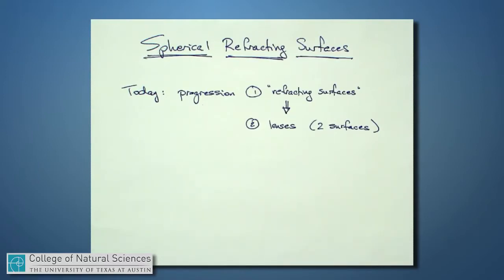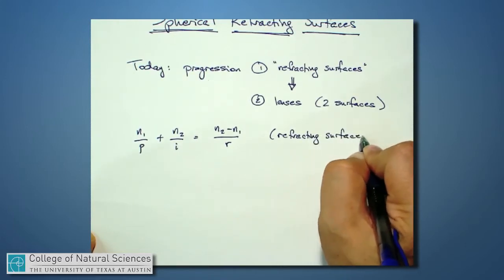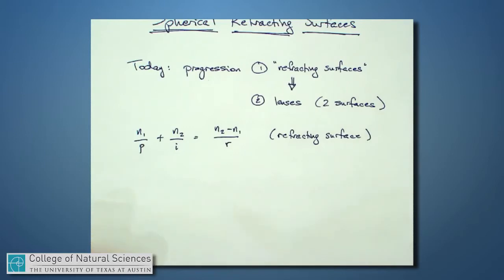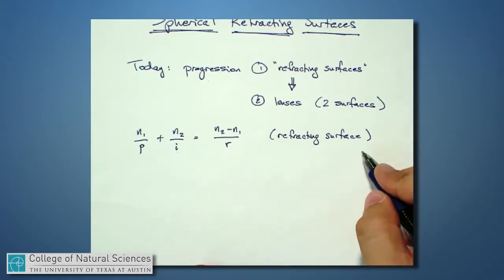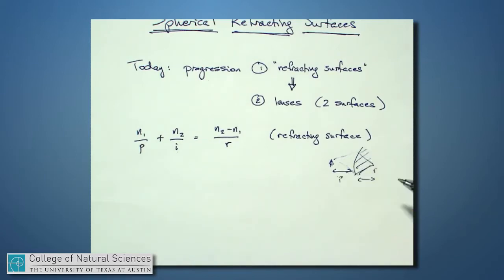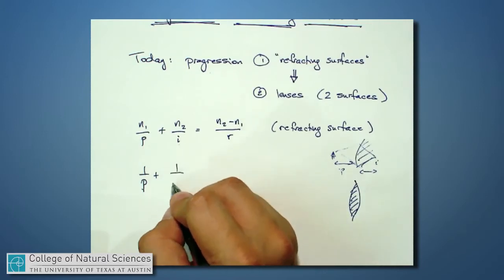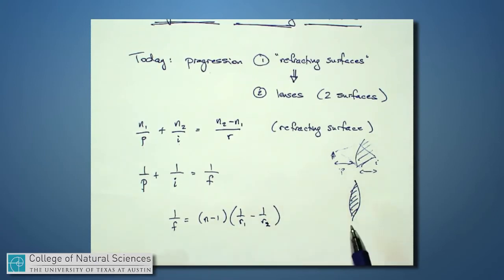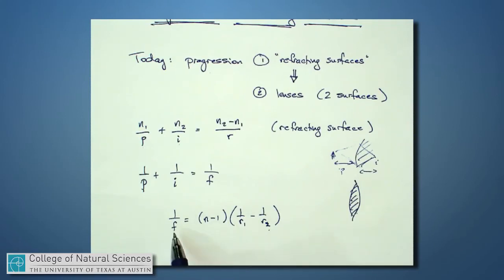Lenses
6. Spherical Refracting Surfaces